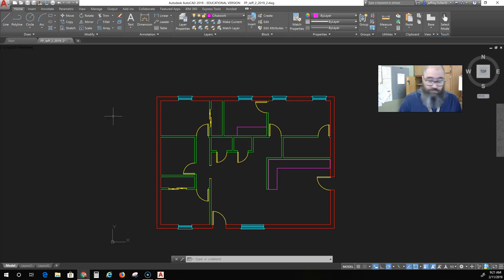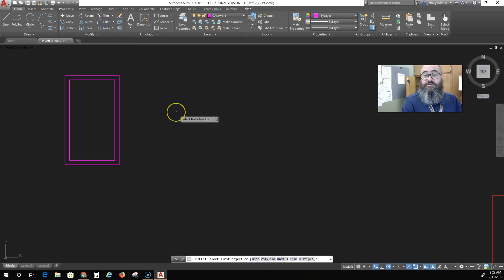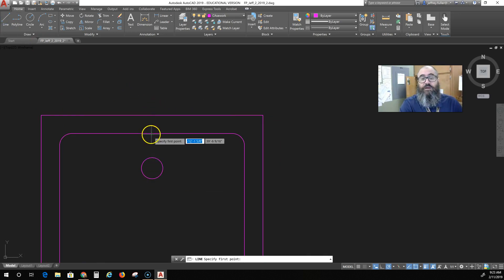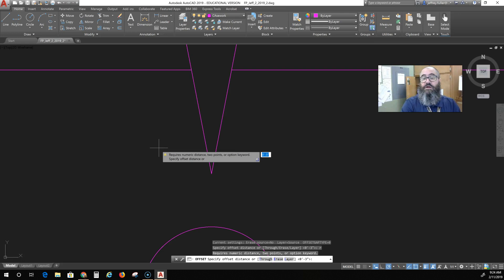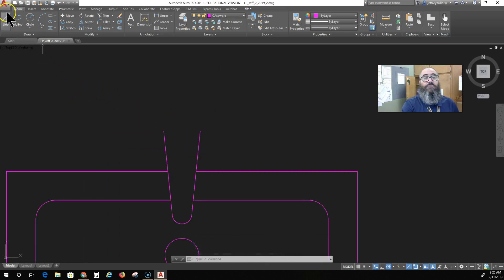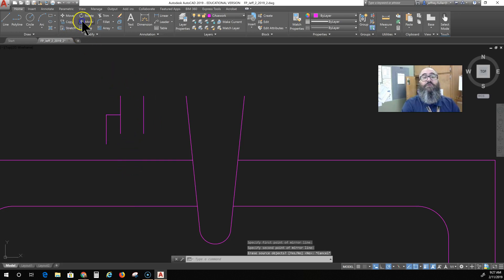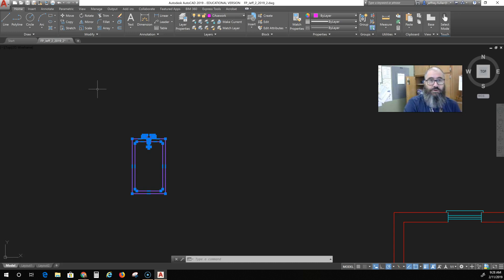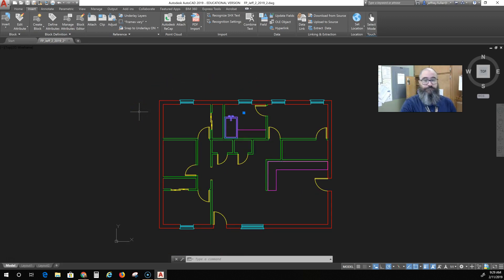AutoCAD 2019; Step-by-Step House Design Pt. 9 Plumbing Fixtures and Blocks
This video teaches high school students to create plumbing fixtures and turn them into blocks.